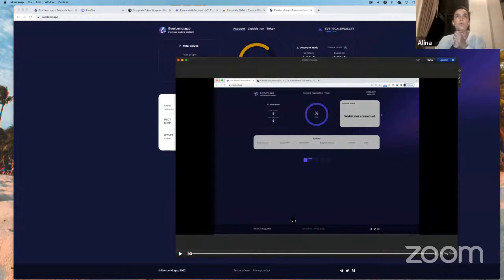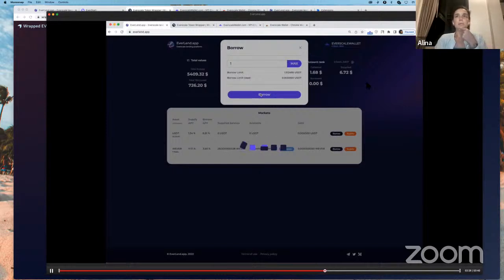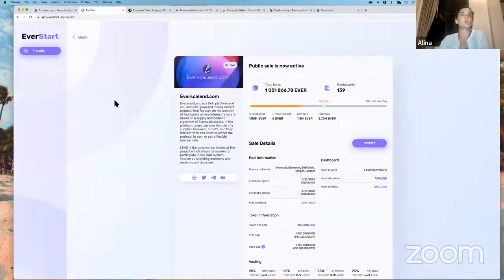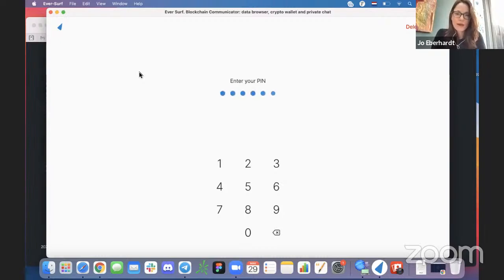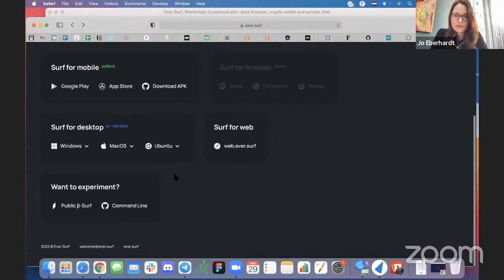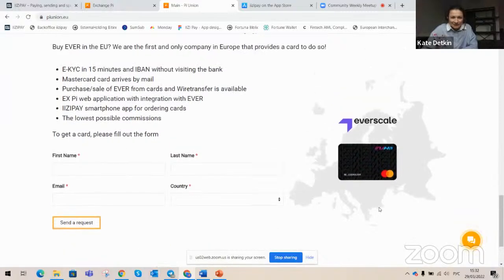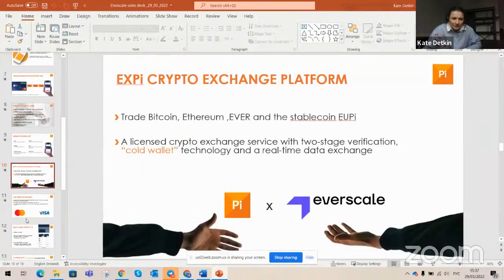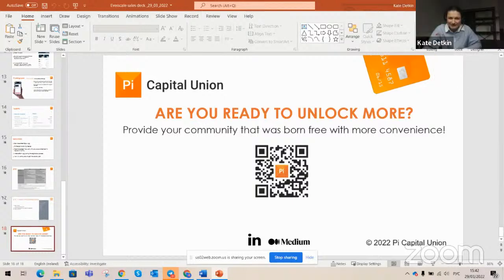📣Community Weekly Meetup #97. Surf Desktop App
Hello, friends! Today, March 29, 2022, we are going to invite you to our Everscale Weekly Meetup #97 at 1.00 p.m UTC.

📋Agenda

1.  Technical updates
2.  EverLend.app: Secured DeFi Lending Platform with DAO Governance
3.  IziPay Presentation
4.  Surf Desktop App
5.  Ben’s Bits

🎤Q&A section

1. From call participants
2. From YouTube
3. From those who wrote questions to us with the hashtag

About Everscale Community:
Everscale (Free TON)  is a blockchain launched by a community of developers, validators, and other contributors from around the world striving together to achieve full decentralization.

00:00 - Preparing
00:50 - Technical updates
04:35 - [L] 1/2 Svoi.dev Everscalend.com presentation
13:35 - [L] 2/2 $LEND token sale on Everstart.io
18:20 - [L] Q&A: Brave browser support issue
19:35 - [L] Q&A: Beta version limits for now
21:30 - [L] Q&A: Cross-site tracking and privacy
22:54 - [S] 1/2 Everscale Surf browser desktop app
27:22 - [S] 2/2 $SURF token update
29:10 - [P] 1/3 Pi Union IIZIPAY presentation
33:55 - [P] 2/3 ExPi exchange platform
36:30 - [P] 3/3 Roadmap and tariffs
39:43 - [P] Q&A: About KYC issues
46:30 - [P] Q&A: About bank info autoexchange, IBAN acc and taxes
54:50 - Ben’s bits (short news and announces)
58:02 - Q&A: About Everscale roadmap
1:00:02 - [L] Q&A: Continuation about Brave browser support issue
1:01:58 - Finishing